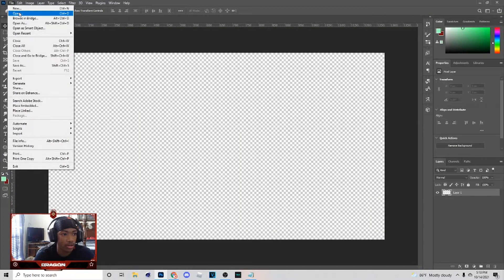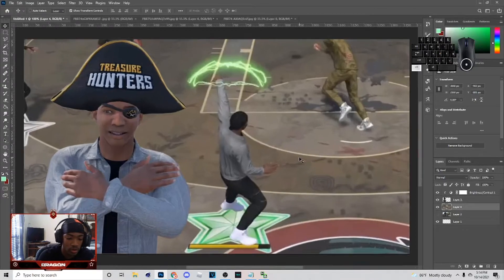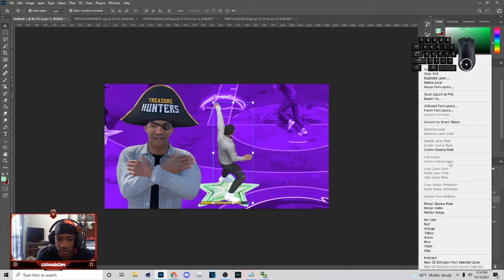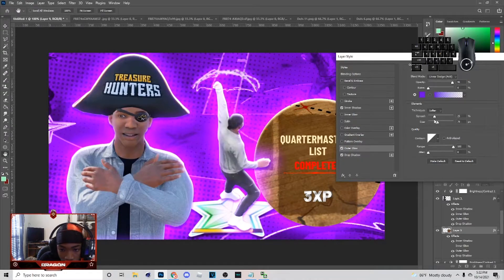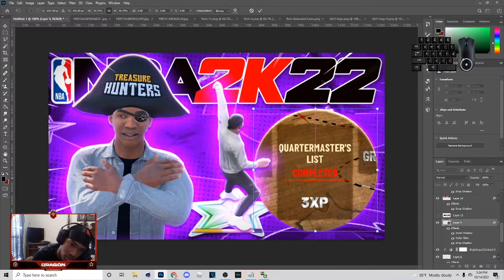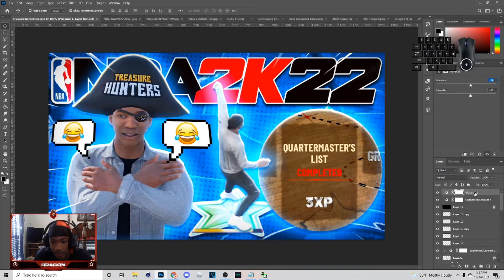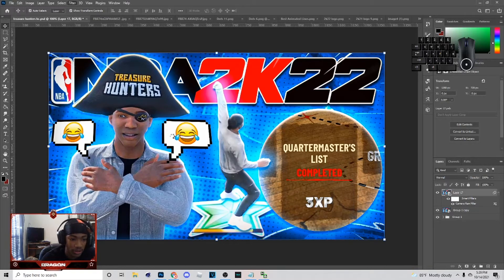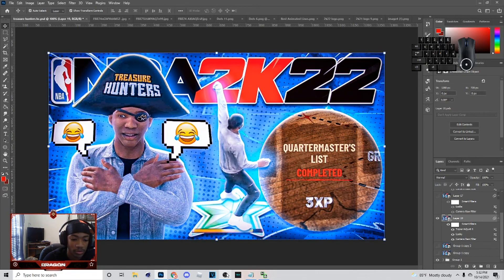Photoshop Tutorial: How To Make A Simple NBA 2K22 Thumbnail | NBA 2K22 Thumbnail Tutorial #3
Photoshop Tutorial: How To Make A Simple NBA 2K22 Live Thumbnail | NBA 2K22 Thumbnail Tutorial #3

Xbox: NF DragonXI